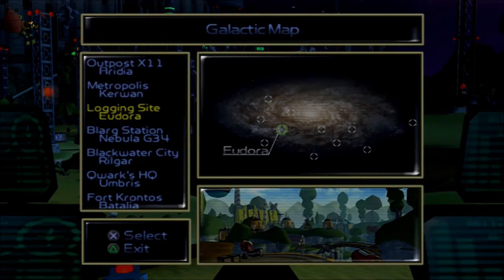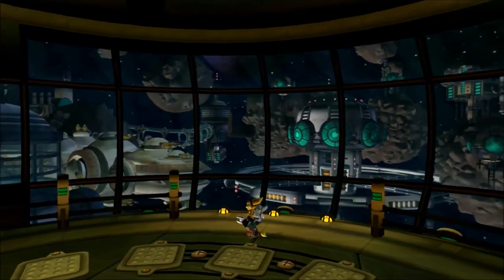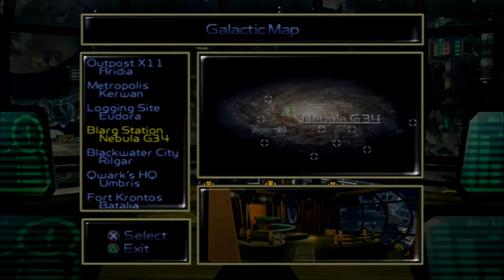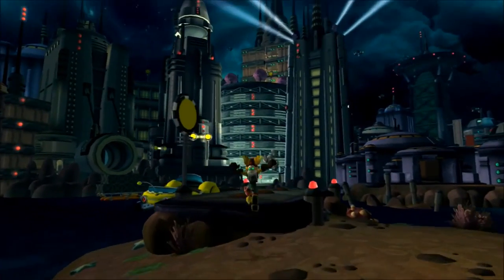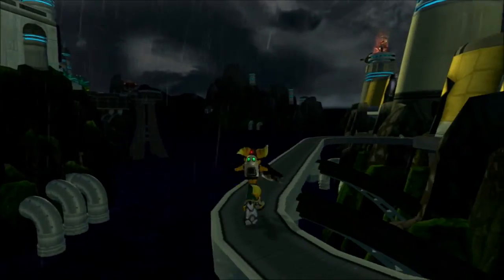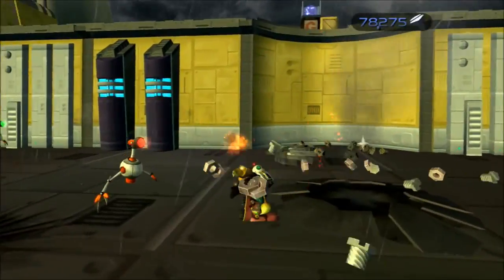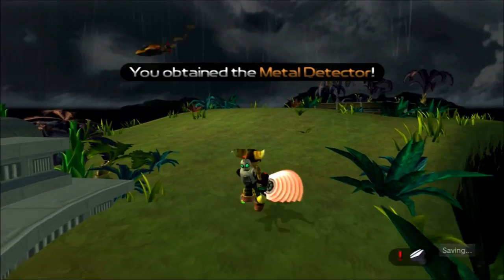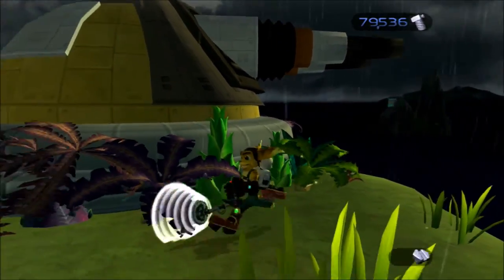Let's Play: Ratchet and Clank Part 13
In this part I go back to 4 planets so that I can complete them  with our Magna-Boots and O2 Mask.